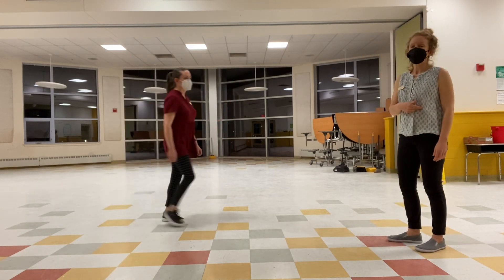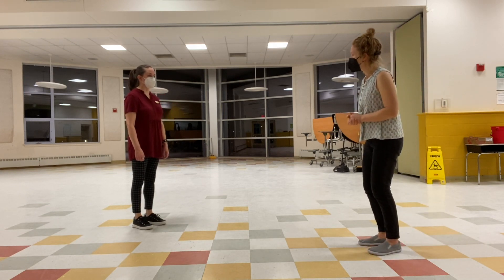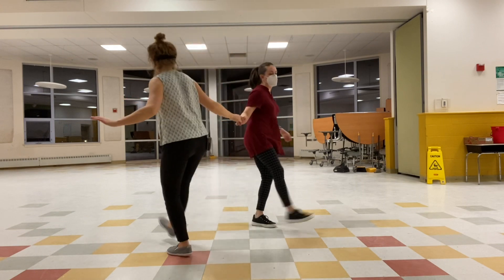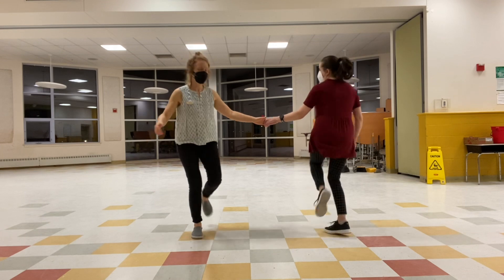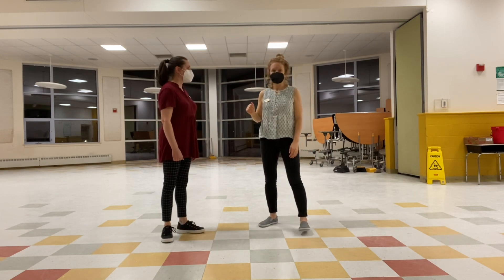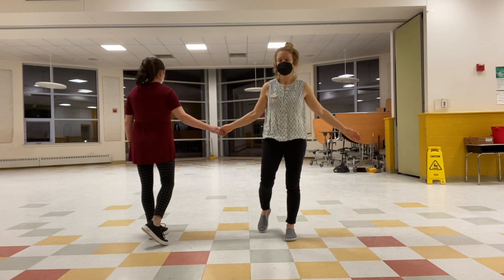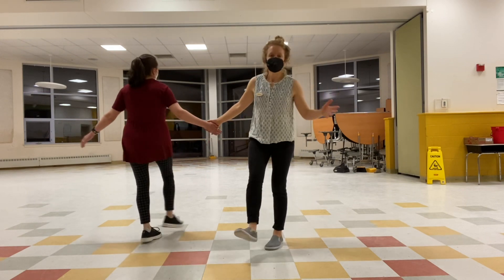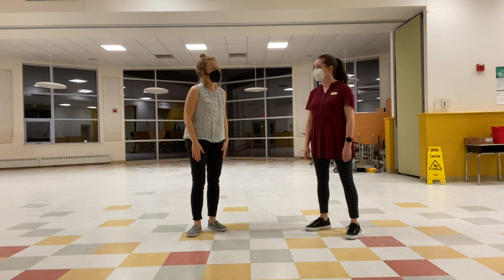Level A Class Recap #5 - Beginning Charleston - 2/6/24